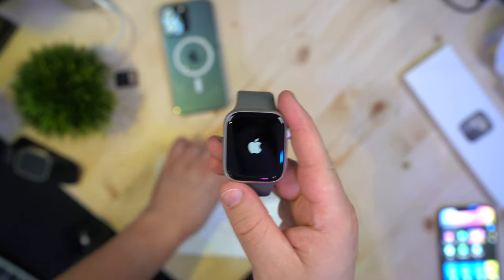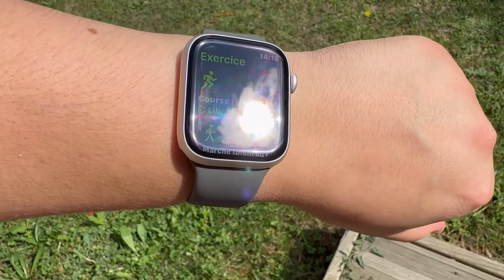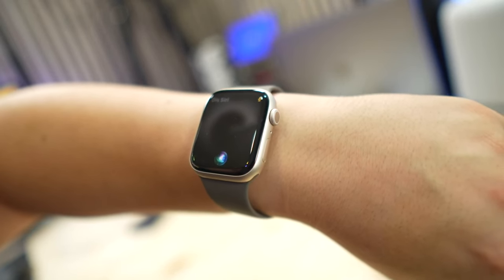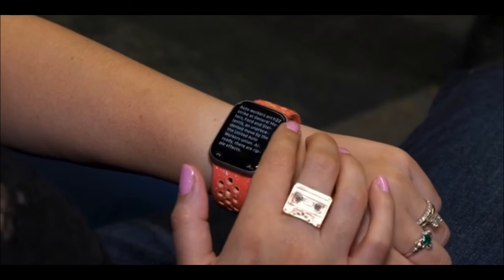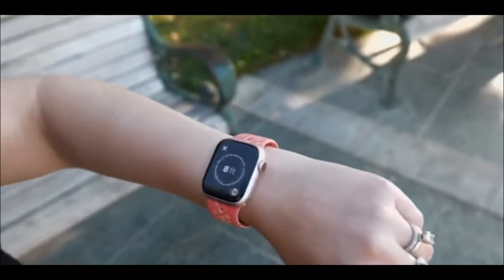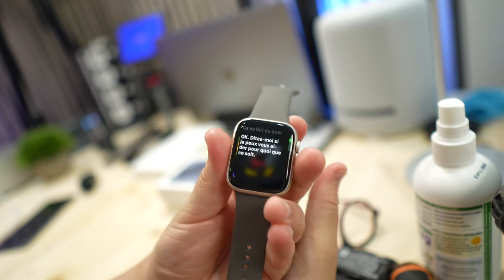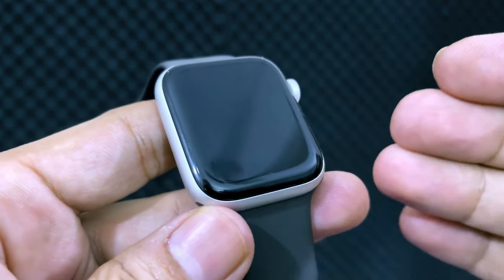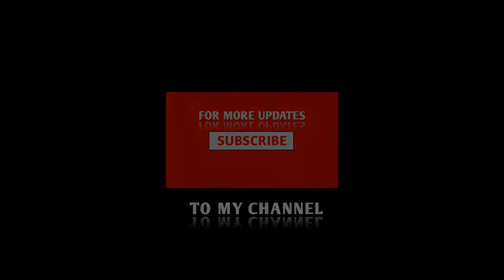Apple Watch Series 9 Review | What’s New in Apple Watch Series 9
this is the Apple Watch series 9 but I wouldn't blame you if you mistook it for the series 8. that's because the series 9's biggest changes are invisible that includes double tap a new gesture for performing certain actions by tapping your thumb and index finger together.